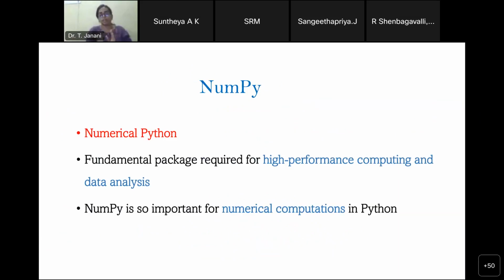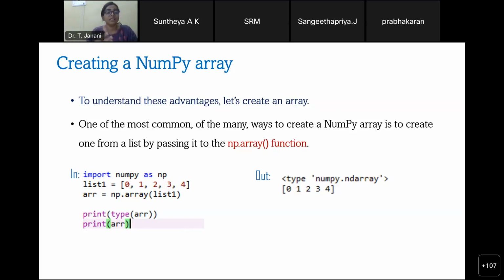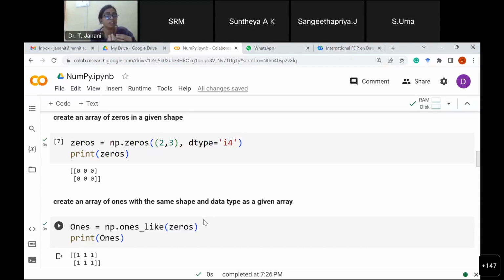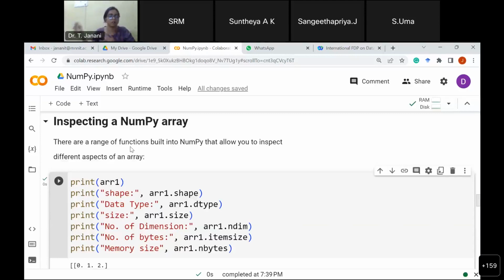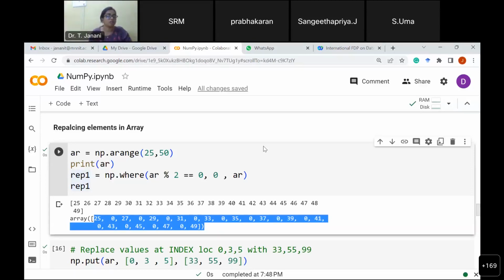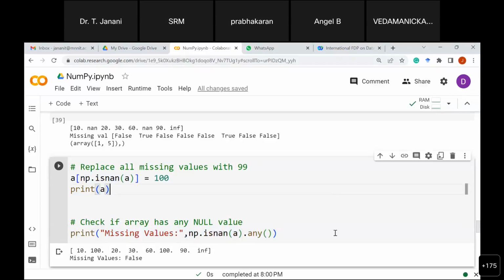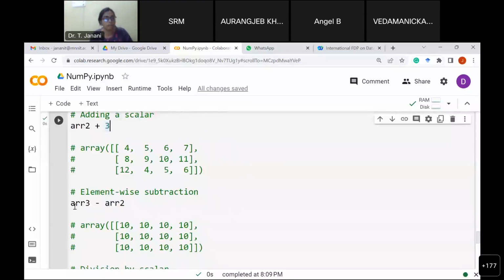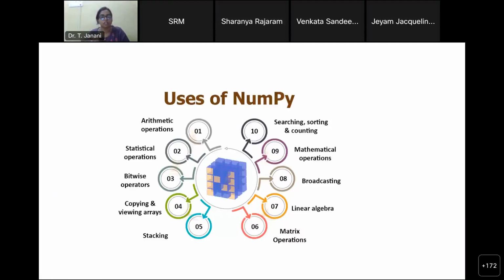SRMIST Trichy | Online International FDP on "Data Science Tools" - Day-13